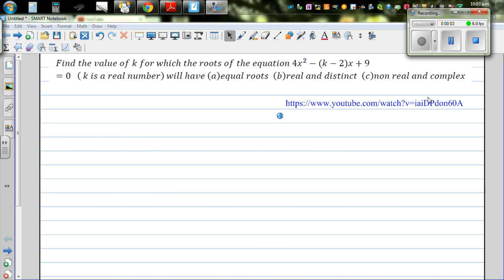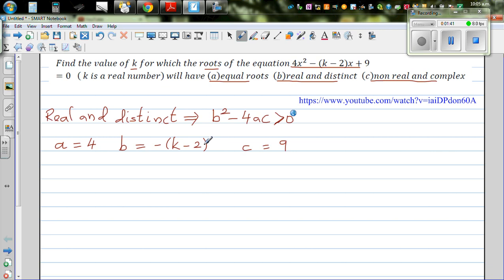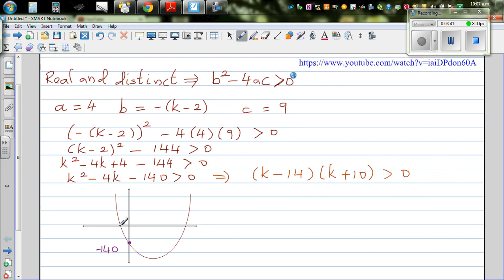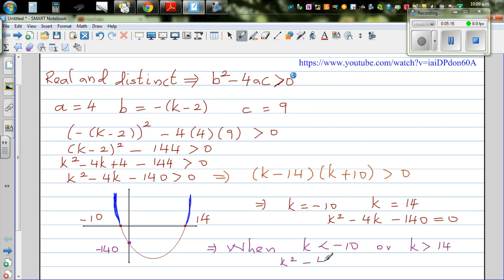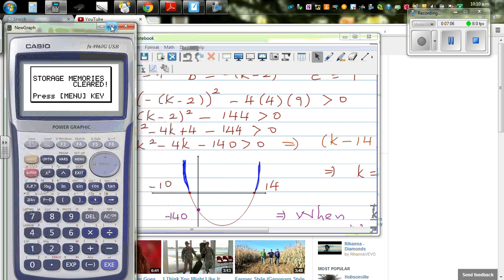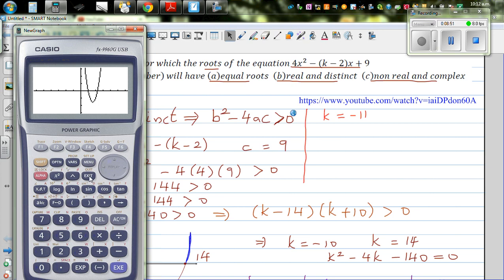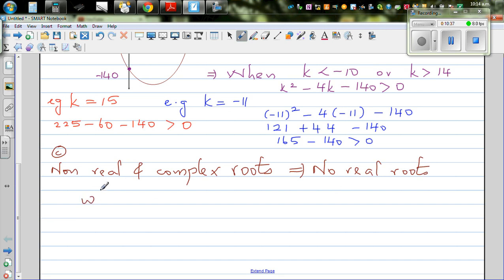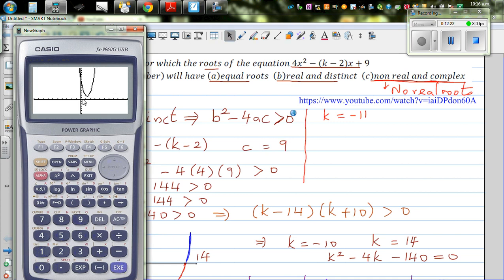Finding values of k if roots are real and distinct or non real and complex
In this video I have explained how to find the value of k for the quadratic equation 4x^2 - (k-2)x + 9 = 0 have real and distinct roots and non real and complex roots